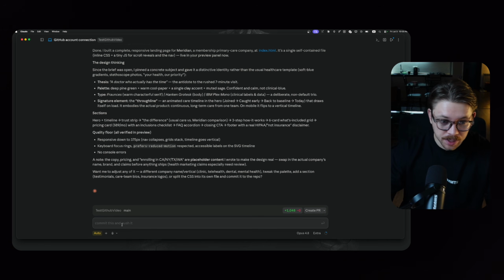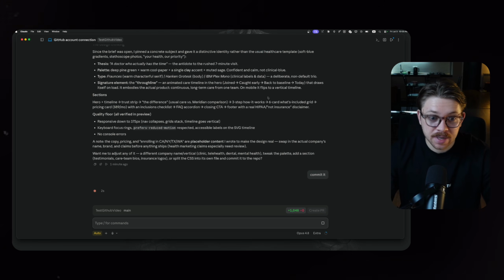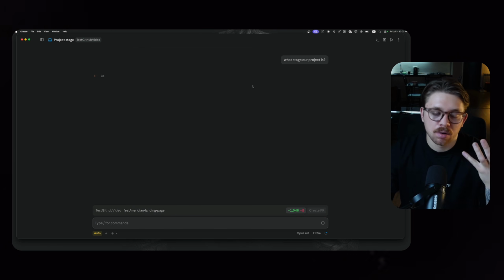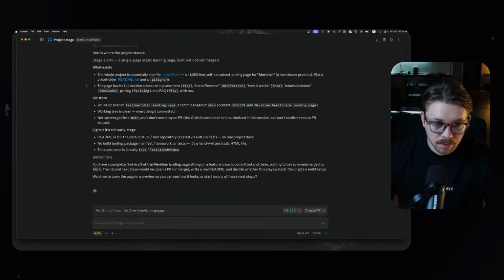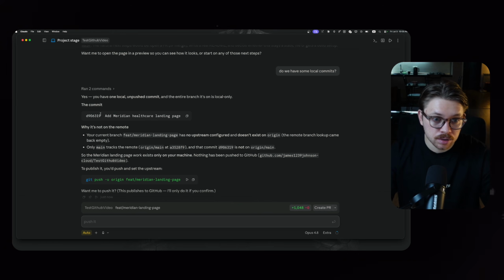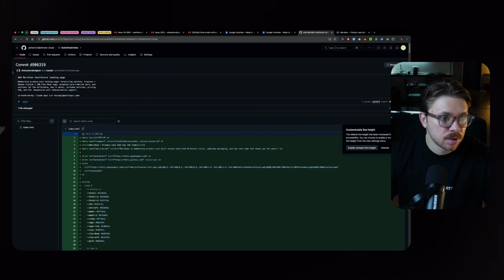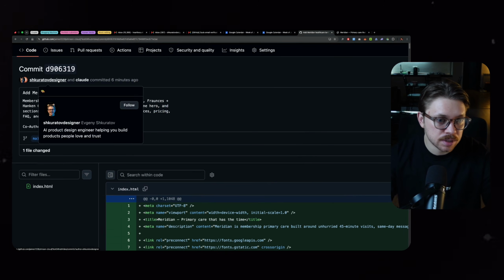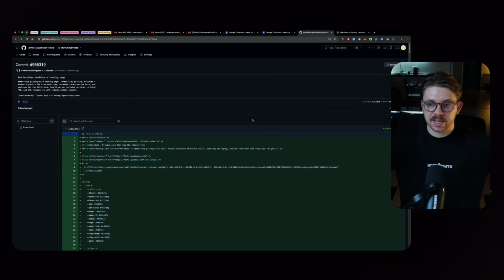GitHub for Vibe Coders #2: Commit & Push (Let AI Do It)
Commit and push are the two words every vibe coder hears and never really understands. In part 2 I explain what they actually are and how to let AI do all of it for you, no terminal needed.

Timestamps:
0:00 Intro
0:29 Recap: Is Your Repo Still Connected?
0:59 Create Something to Commit (a Landing Page)
2:08 Your First Commit (It's Just a Journal Note)
2:50 Two Journals: Local Git vs GitHub
3:25 What's in a Commit + Setting the Author
4:08 Local vs Pushed: Commit Often, Push Once
6:19 Push It, Then Break Down the Commit
7:58 Why This Matters (for You and Your AI)
8:40 Outro: Next Up, Branches